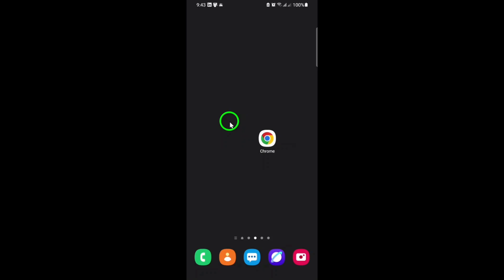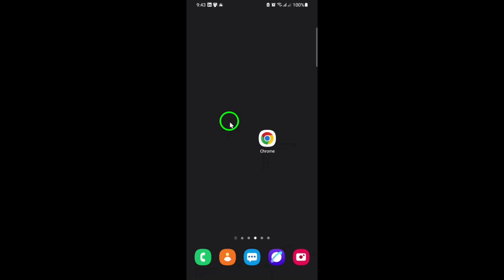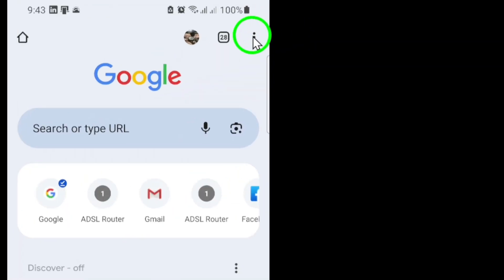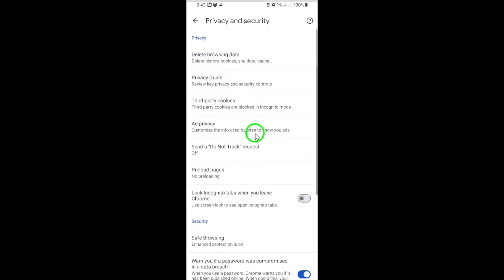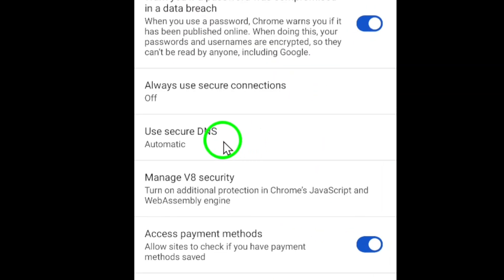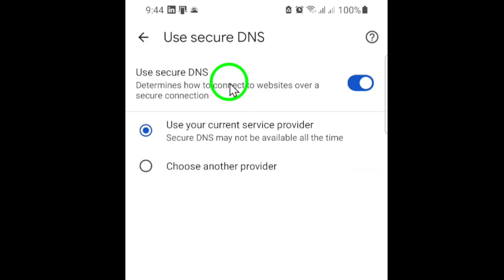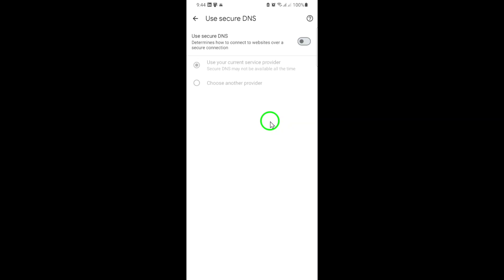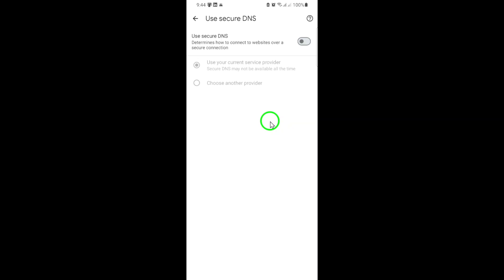How to Disable Secure DNS in Google Chrome (Updated)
Learn how to disable Secure DNS in Google Chrome with this updated step-by-step guide. Turning off Secure DNS can help resolve connectivity issues or allow you to use your preferred DNS provider. Follow these quick instructions to manage your Chrome privacy settings easily.

1. Open the Chrome app and tap the three dots menu

2. Tap Settings

3. Scroll down and tap Privacy and security

4. Scroll down and tap on Use secure DNS

5. Toggle off Use secure DNS

These steps will help you quickly turn off Secure DNS in Chrome and customize your browsing experience.-

Chapters:
00:00 Intro
00:12 Soultion
01:05 Outro